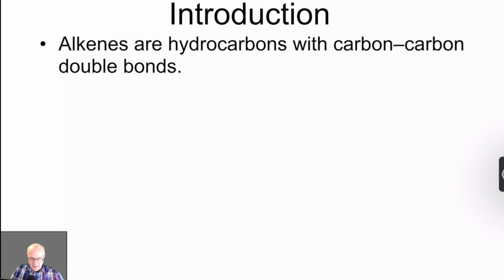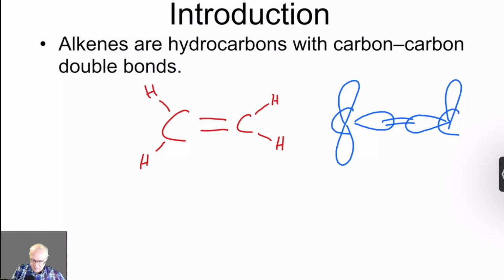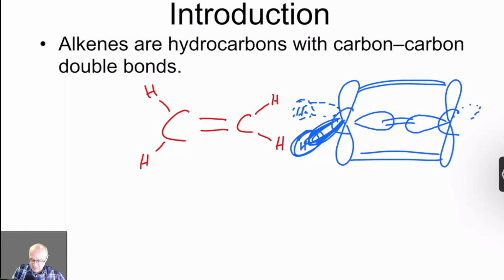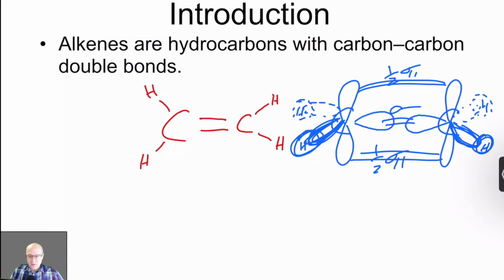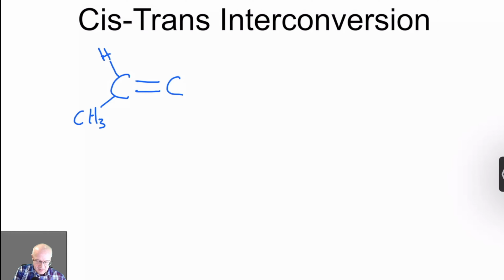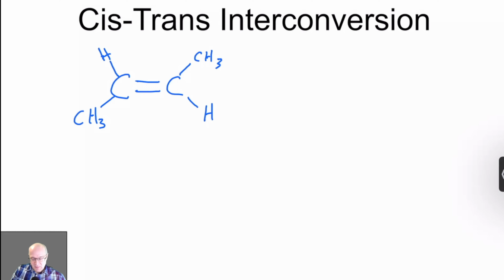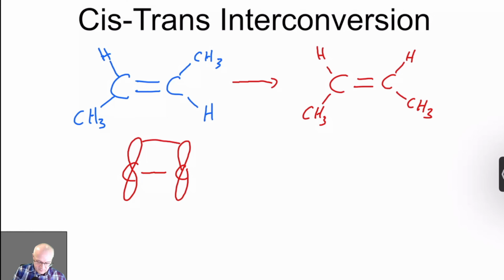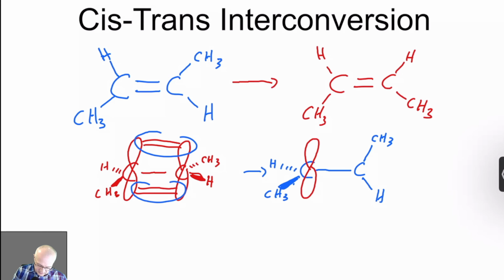Introduction to Alkenes - Organic Chemistry One (1) Lecture Series Video 33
In this video I will discuss important topics from general chemistry that you should master before starting your journey in organic chemistry.  Topics include:  Introduction to Alkenes, Orbital Overlap Drawings of Alkenes, Stereochemistry of Alkenes, cis versus trans.  This video will also discuss the interconversion between cis and trans.

This video is part of  my lecture series for Organic Chemistry One (1).  Everything in this series is what I present to my students in Organic Chemistry.. If you are a student in organic chemistry be sure to take detailed notes and practice practice practice.

00:00 Introduction to Alkenes
00:28 Orbital Overlap Drawing of an Alkene
01:29 Stereochemistry:  Cis or Trans